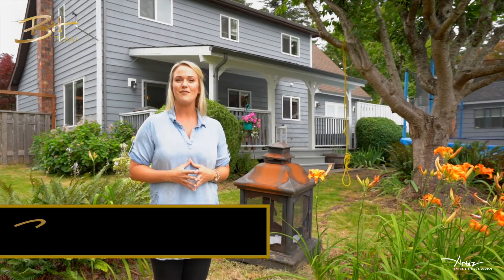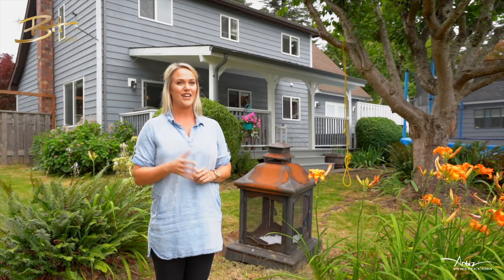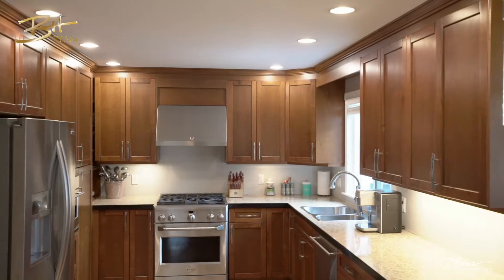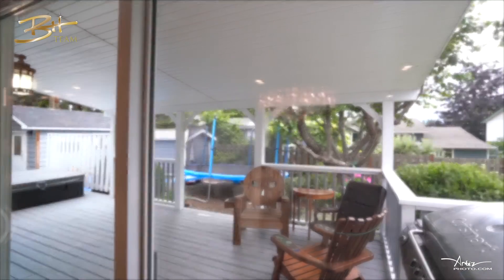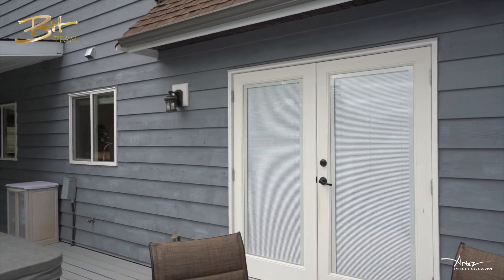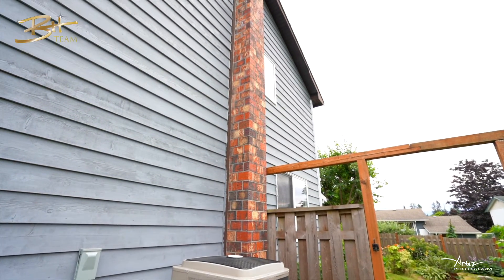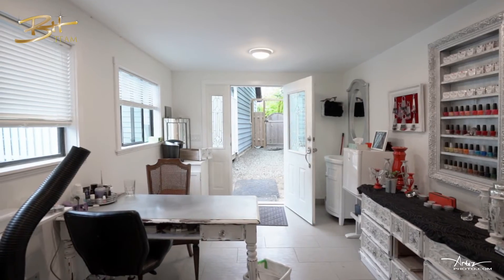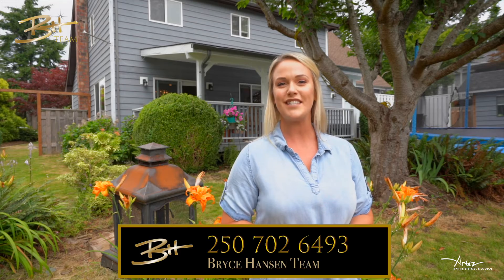1647 Beaconsfield Ct - Bryce Hansen - ARTEZ